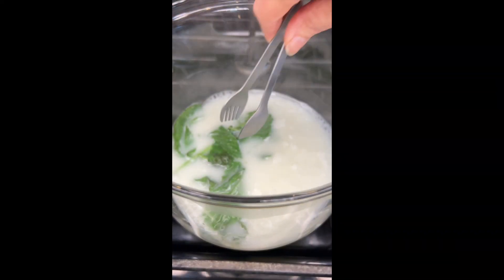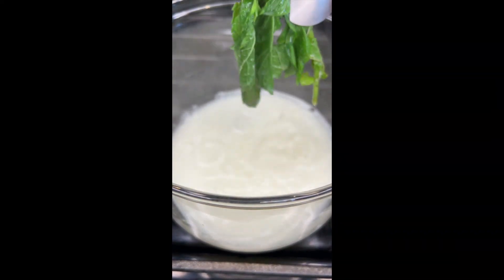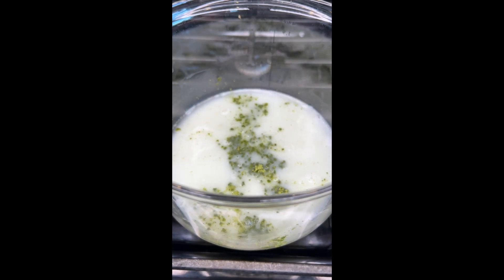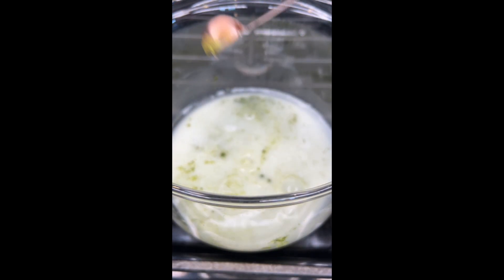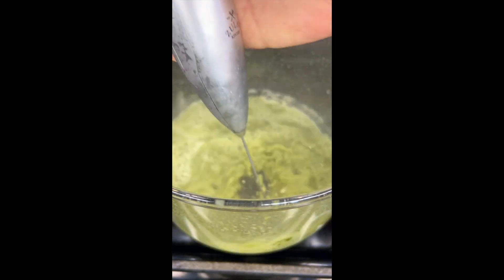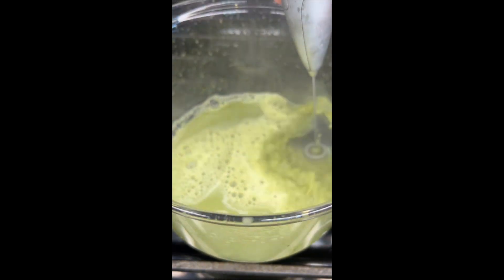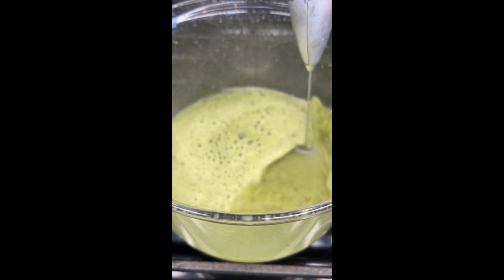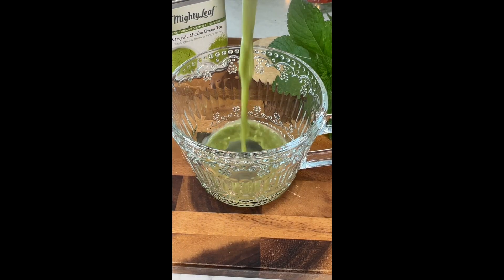Gorgeous & Easy Mint Matcha Latte - TKFoodie.com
See my shopping tips below ⬇️⬇️⬇️⬇️
I love a good Matcha latte. It doesn't matter to me if they're hot or iced and I even love them all blended up like a Frappuccino minus all the sweet stuff that is typically added to a Frapp.

This beautiful version that is enhanced with fresh mint is my new favorite and I am enjoying it on the regular. It's very easy to make, taking only a few minutes and the mint flavor steps into the milk very quickly as you heat it up.

Very cool clear saucepan
Battery Operated Mini Whisker
Traditional Matcha Whisk
Vintage Glass Mugs
Mighty Leaf Matcha Powder

Check out this and other easy recipes on TKFoodie.com including some of my favorite sips below.

Interested in hearing more of the music used on TaylorKitchen?  Check out TMTMusic Youtube channel at @tmtmusic791

More Favorite Sips on TKFoodie.com
Ginger Honey Tea
Lime Jalapeno Mocktail
Coconut Sugar Iced Oatmilk Espresso
Hibiscus Bubble Tea
Pomarose Chili Spritz Mocktail
Dalgona Whipped Coffee
Turmeric Ginger Chai Latte